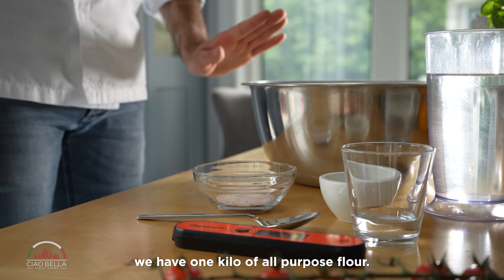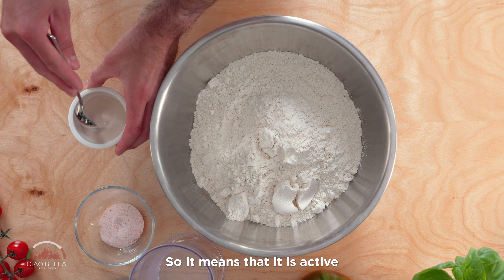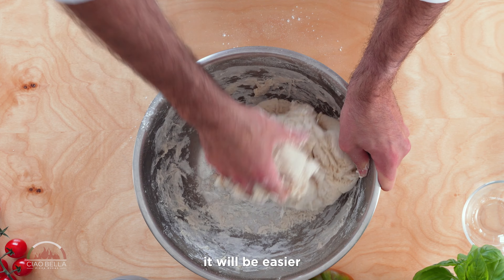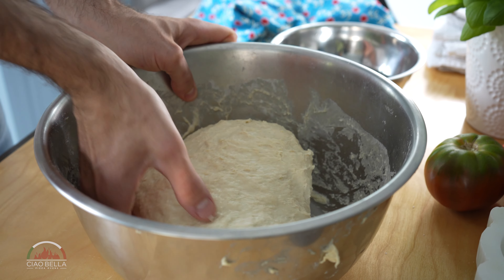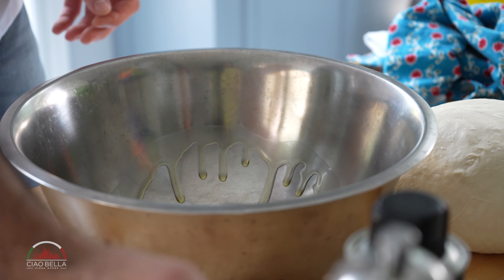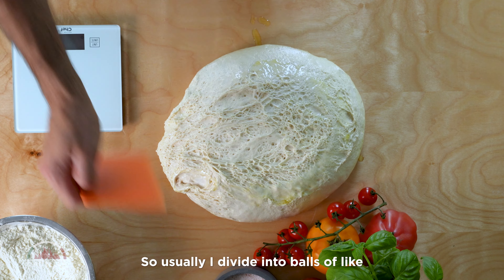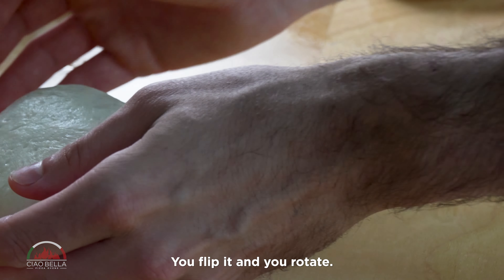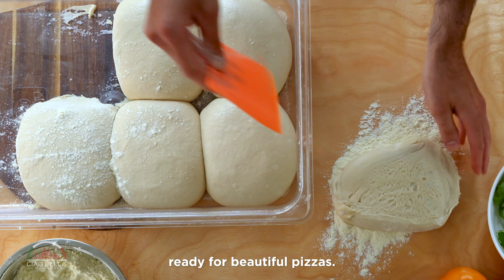How to make Pizza Dough Recipe by Ciao Bella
Home made Pizza Dough - Flour, salt, water and yeast: what do these simple ingredients have in common? They come together to create the perfect foundation for any good pizza. Our classic pizza dough recipe is sure to become a beloved staple for your household.

SUPPLIES:
• Digital Scale
• Thermometer

INGREDIENTS:
• 650 grams of water at 24°C (of which 20 gr for activating the yeast at 38°C)
• 22 grams of salt
• 4 grams of Active Dry Yeast
• 1kg All-Purpose Flour

DIRECTIONS:
Yield: Seven 250-gram dough balls

STEP 1
Fill a small cup with lukewarm water and add the Active Dry Yeast, using a spoon to thoroughly mix until dissolved. Set the yeast aside for 10 minutes to activate.

STEP 2
Once the Active Dry Yeast has been activated (the top will bubble) pour it into a separate bowl of All-Purpose Flour, add the remaining water, and start mixing with your hands. At this point the dough will be sticky.

STEP 3
Next, add in your salt.

STEP 4
Continue mixing by hand until the pizza dough comes together into a ball. Cover with a damp tea towel and leave it to rise at room temperature for about 20 minutes, or until doubled in size.

STEP 5
When the dough is ready, with damp fingertips gently remove it from the sides and bottom of your bowl. Carefully begin to fold the sides of the dough in and over.

STEP 6
When the dough appears smooth, cover it with a damp tea towel and leave it to rise at room temperature for another 20 minutes.

STEP 7
Once rested, transfer the dough to your work surface, cup your hands and pull the dough towards you. Do this about four times and you will see the gluten begin to tighten and the ball is shaping itself.

STEP 8
Once smooth and without lumps, transfer the dough into a lightly oiled container or bowl. Cover it very well to avoid the formation of a crust and put it into the fridge to proof overnight (around 10 to 12 hours).

STEP 9
Once doubled in volume, transfer the dough to your work surface and divide it into seven 250 gram dough balls.

STEP 10
Once you have weighed your dough, you will start to make individual dough balls. The way you do this is fold in all sides of the dough. Repeat this process until you can see the gluten start to tighten. Make sure the bottom of the balls are pinched and closed tightly.

STEP 11
Transfer the prepared dough balls to a pizza dough box dusted with Semolina Flour on the bottom or inside a lightly oiled container.

STEP 12
Cover the dough balls and let proof at room temperature for around 4 hours (until doubled in volume). If the dough is proofing too fast, or if you want to make the pizza later on, move the pizza balls inside the fridge for a maximum of 10 hours.

STEP 13
Finally, stretch the pizza dough balls with the help of a mixture of 60% Semolina Flour and 40% All-Purpose Flour and cook in your Ciao Bella Pizza Oven at 716°F/380°C.